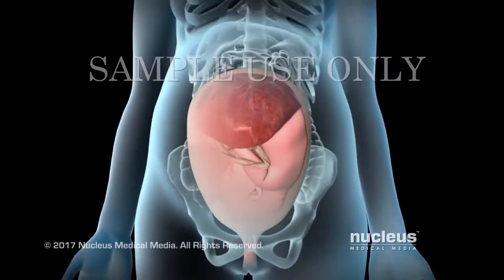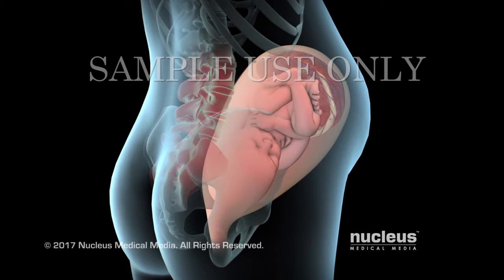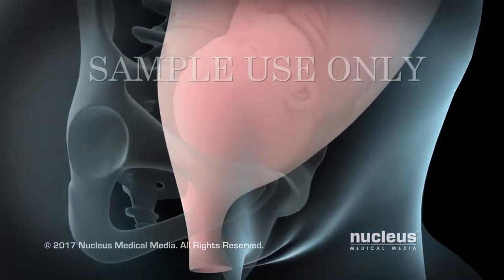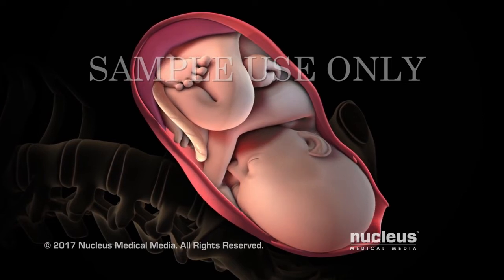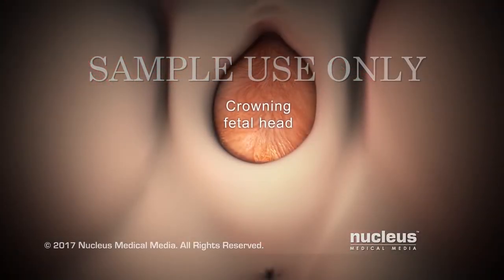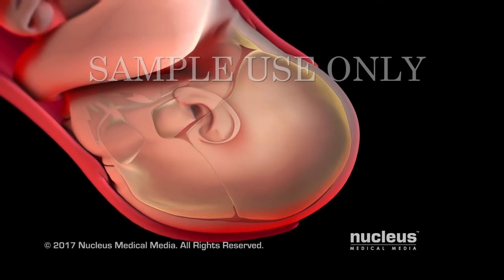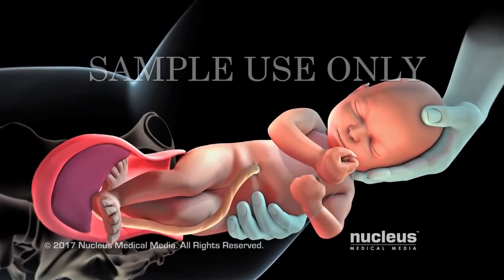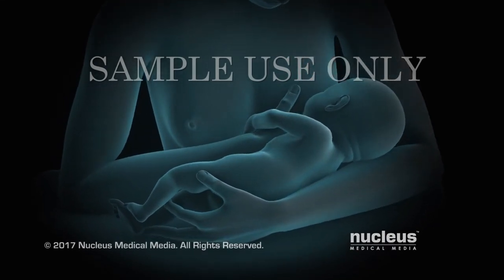Народження дитини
У цьому відео завдяки комп'ютерним технологіям автори відобразили як саме дитина проходить по родовому каналу та які рухи здійснює.